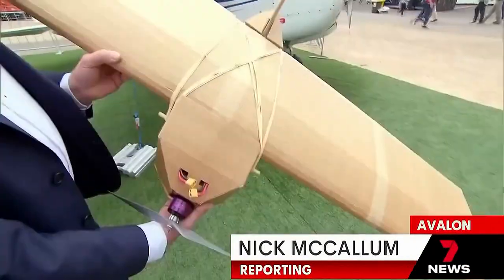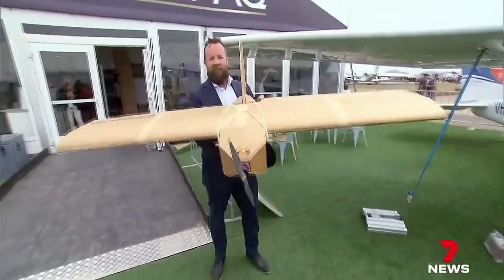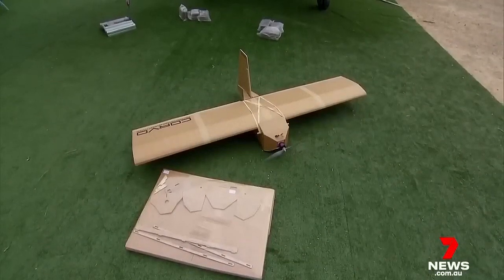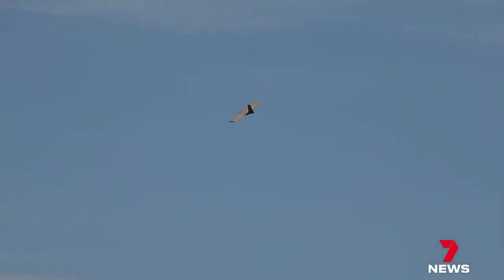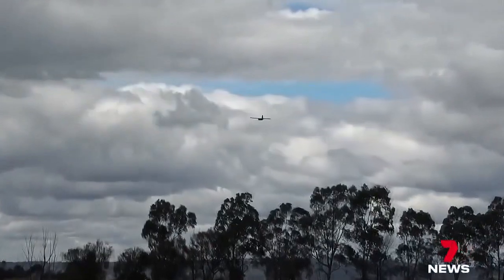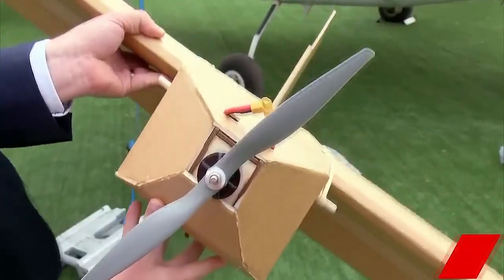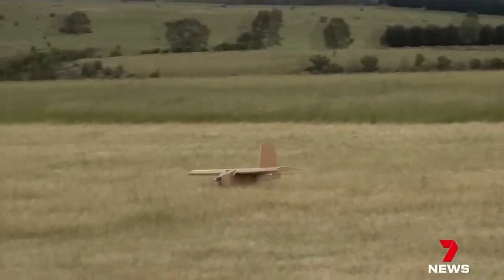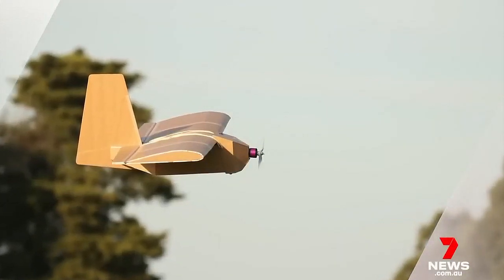Австралійські одноразові дрони з картону що долають 120км з вагою 5кг вже в ЗСУ.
Австралія надала ЗСУ одноразові картонні дрони PPDS: навантаження до 5 кг, до 3 годин в повітрі та дистанція до 120 км. Дешеві австралійські безпілотники, зроблені з картону і гумок, допомагають українським військам боротися з російськими окупантами. Йдеться про безпілотники Corvo Precision Payload Delivery System (PPDS). За допомогою таких БПЛА виконують логістичні завдання.
Щоб запобігти руйнуванню фюзеляжу та падінню під час вологої погоди, міцний картон просочили воском.
Головний інженер мельбурнської компанії-виробника SYPAQ Росс Осборн розповів що компанія передала велику кількість безпілотників Corvo на місце бойових дій.